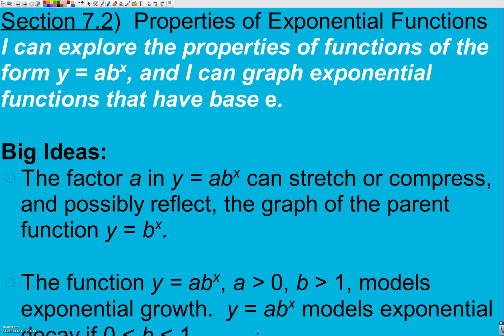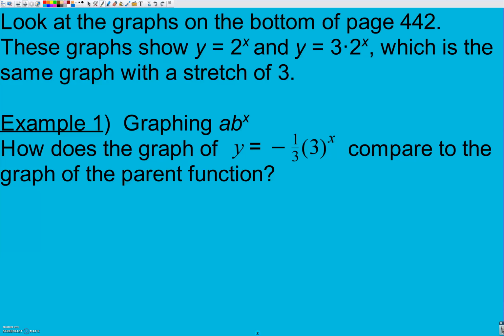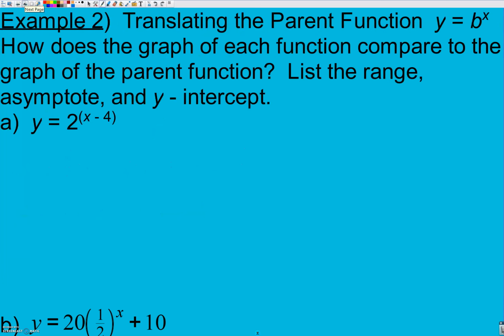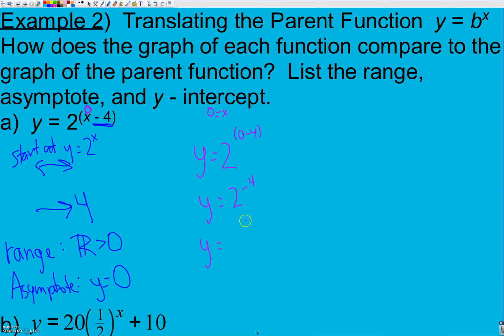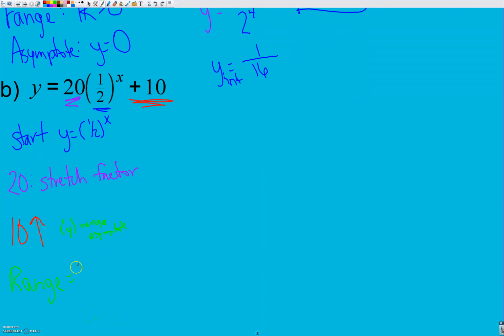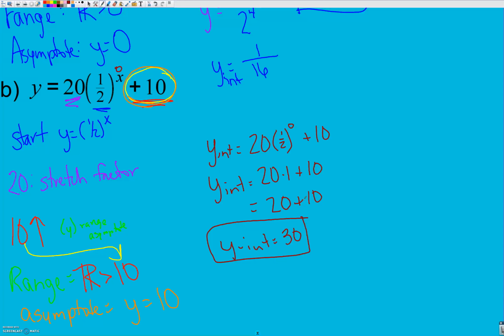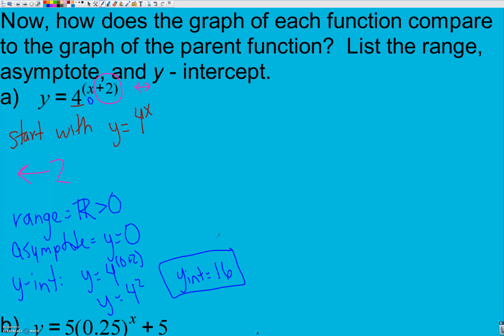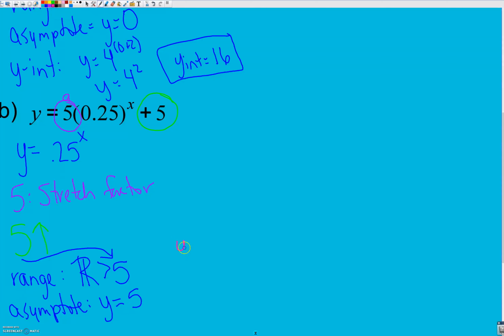Advanced Algebra Section 7.2 pt 1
Properties of Exponential Functions